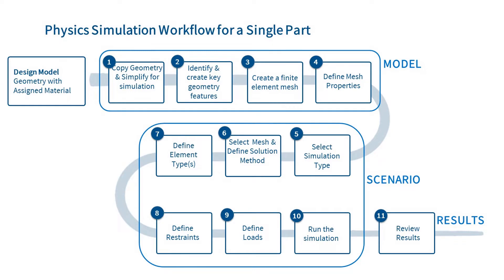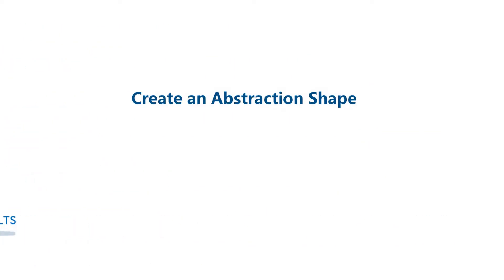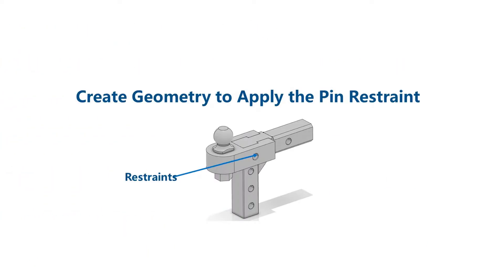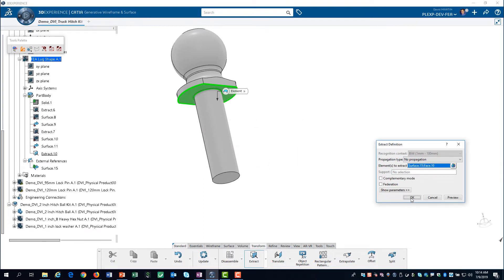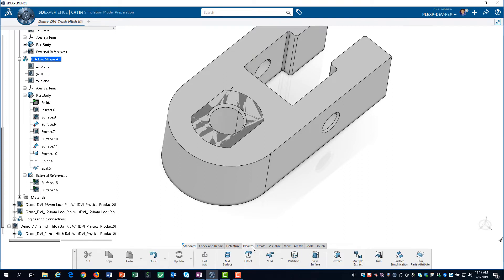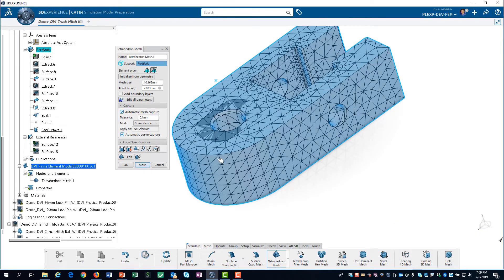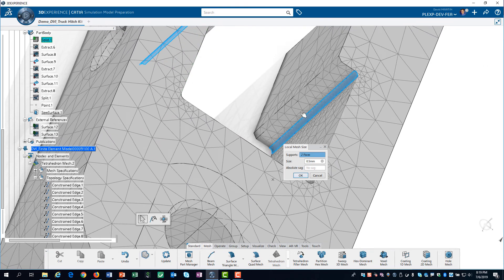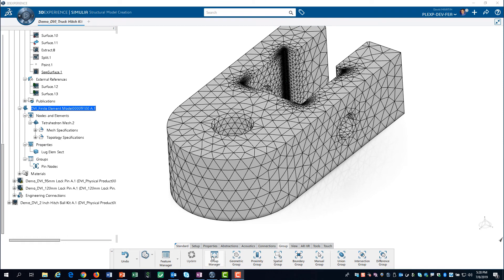Create a Physics Simulation Model in 3DEXPERIENCE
First of 3 videos showing you the step by step process of performing a structural simulation in 3DEXPERIENCE. We demonstrate the process, in the context of the design of a single component that is part of a larger assembly. This video shows the four steps of creating the simulation model. Specifically we cover how to make a dependent copy of the design model, identify key and irrelevant geometry, create a mesh, and define mesh properties. The other 2 videos in this series are Create a Physics Simulation Scenario in 3DEXPERIENCE and Create Physics Simulation Results in 3DEXPERIENCE.